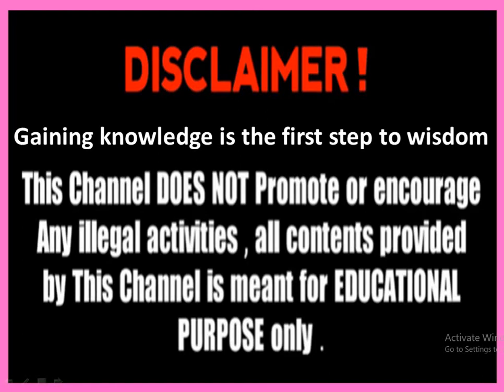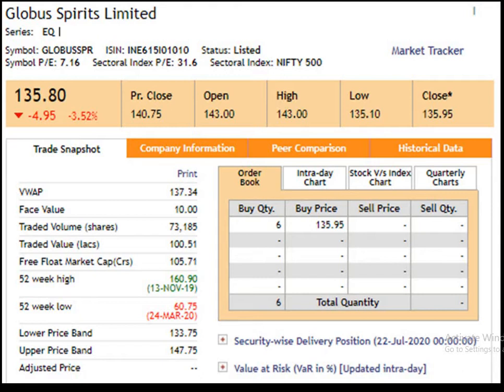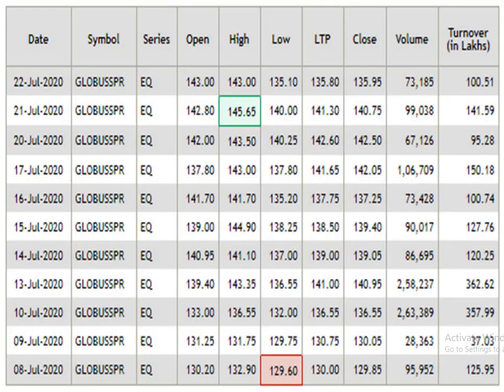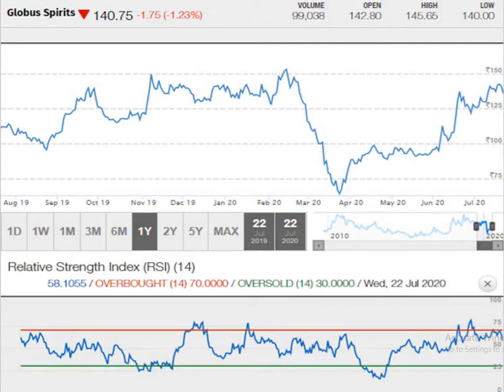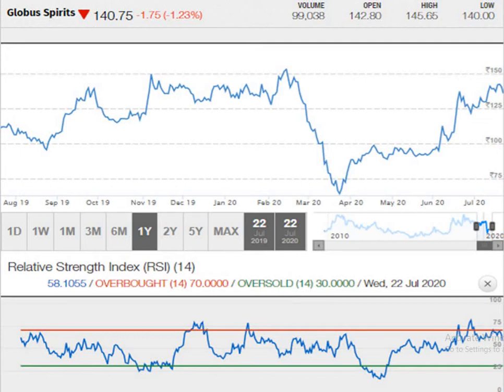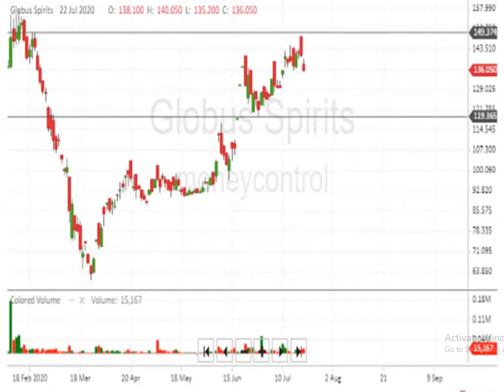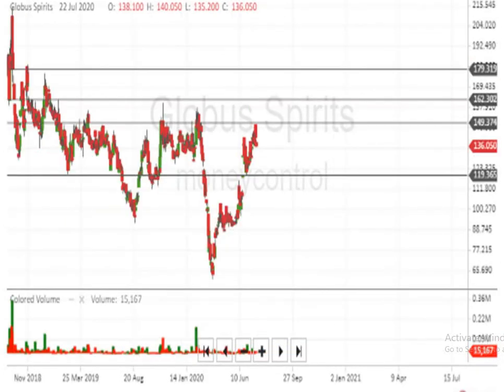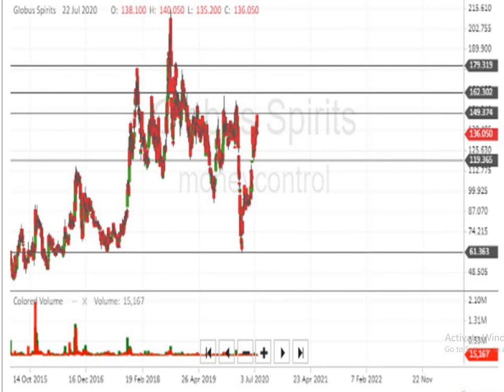Globus Spirits Limited analysis as on 22.07.2020